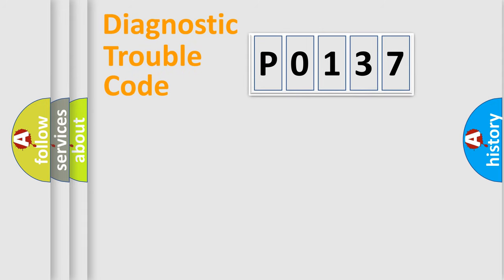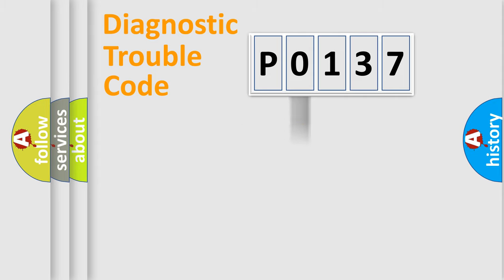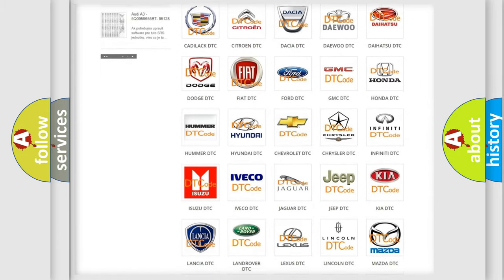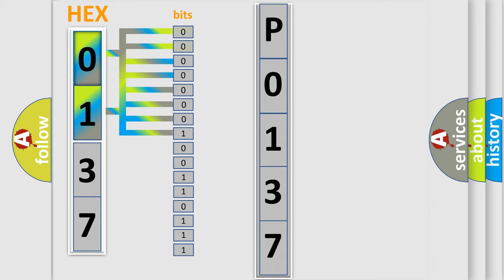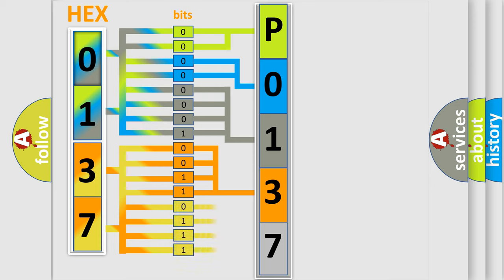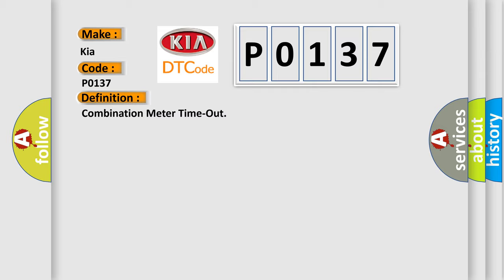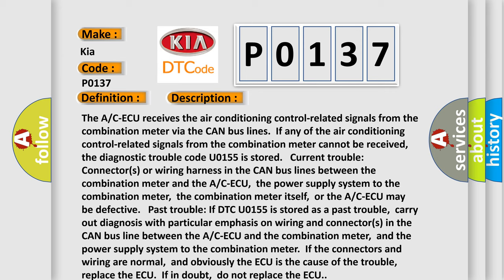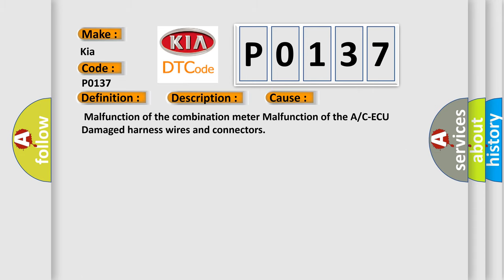DTC KIA P0137 Short Explanation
Contents:
0:21 Basic DTC analysis according to OBD2 protocol standard.
1:48 Insight into programming
2:58 A diagnostically understandable description of the Diagnostic Trouble Code
3:05 Basic error definition

Make:
Kia
Code:
P0137
Definition:
Combination Meter Time-Out
Description:
The A or C-ECU receives the air conditioning control-related signals from the combination meter via the CAN bus lines.If any of the air conditioning control-related signals from the combination meter cannot be received,the diagnostic trouble code U0155 is stored. Current trouble: Connector(s) or wiring harness in the CAN bus lines between the combination meter and the A or C-ECU,the power supply system to the combination meter,the combination meter itself,or the A or C-ECU may be defective. Past trouble: If DTC U0155 is stored as a past trouble,carry out diagnosis with particular emphasis on wiring and connector(s) in the CAN bus line between the A or C-ECU and the combination meter,and the power supply system to the combination meter.If the connectors and wiring are normal,and obviously the ECU is the cause of the trouble,replace the ECU.If in doubt,do not replace the ECU.
Cause:
 Malfunction of the combination meter Malfunction of the A or C-ECU Damaged harness wires and connectors